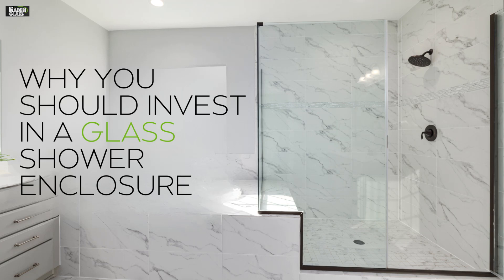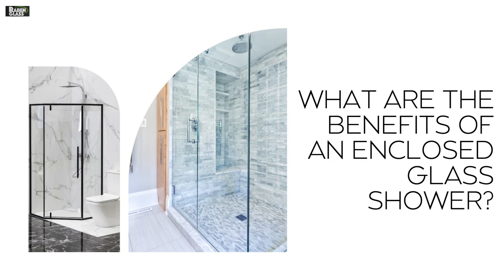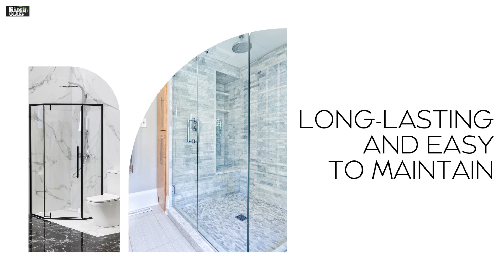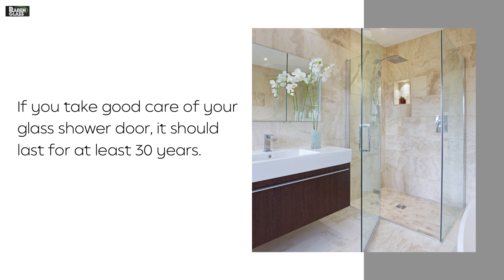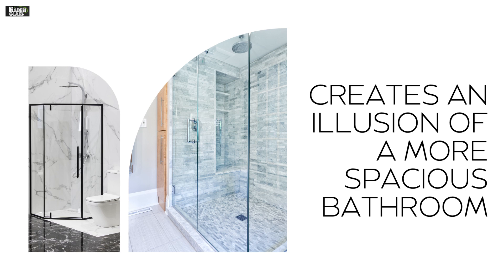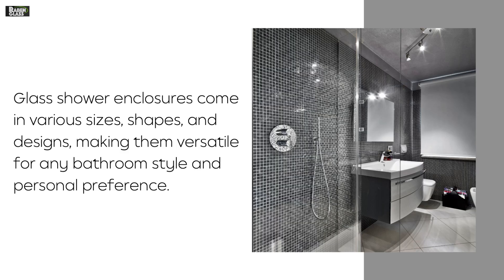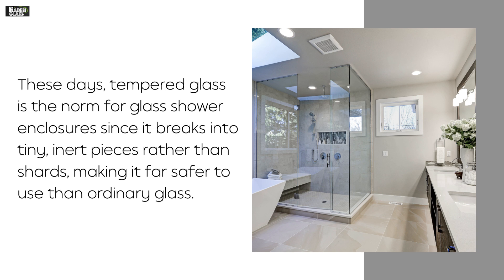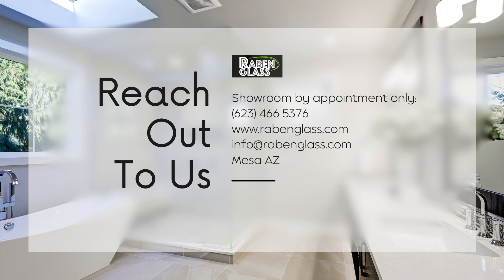Why You Should Invest in a Glass Shower Enclosure